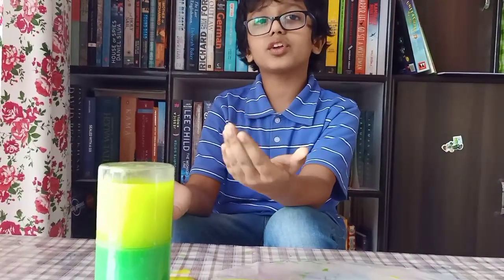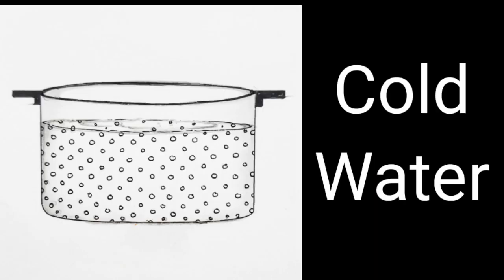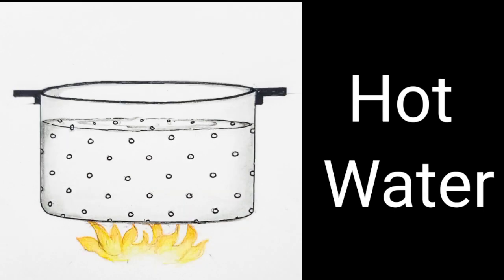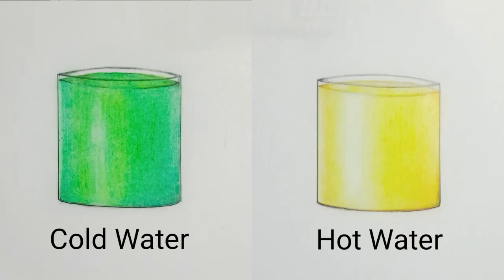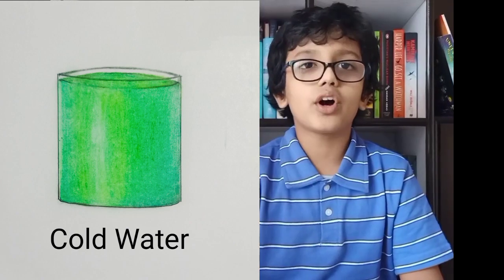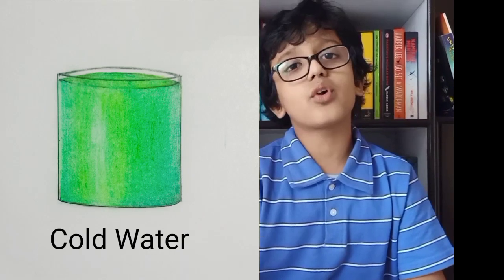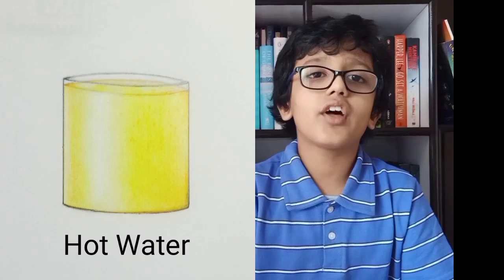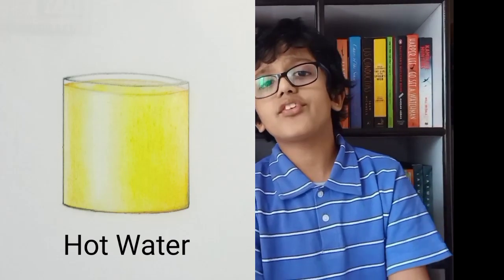Easy water experiment for kids with explanation | Hot and cold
Fun and easy experiment for kids with easy explanations and illustrations..

the experiment is about showing that hot and cold water have different densities. This experiment can be easily done at home and is safer too. The concept is explained with the help of drawings.